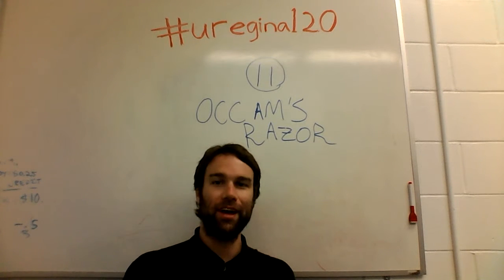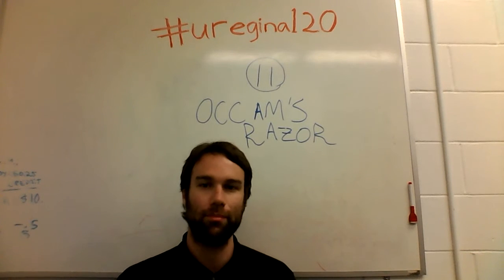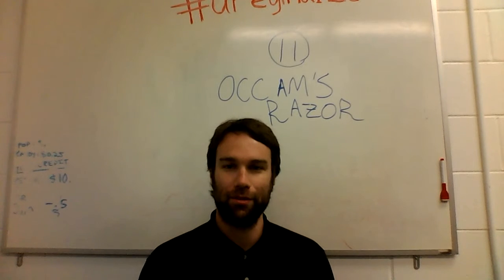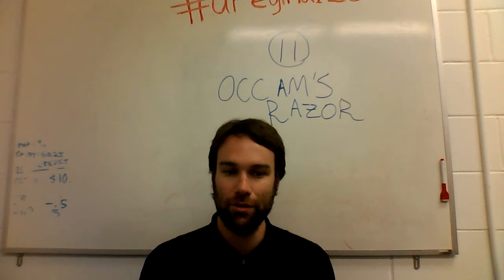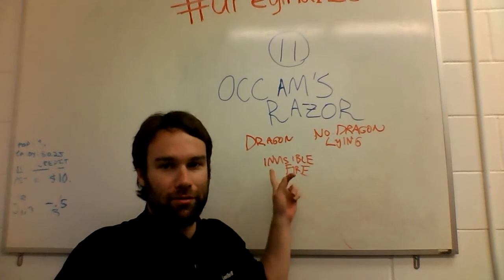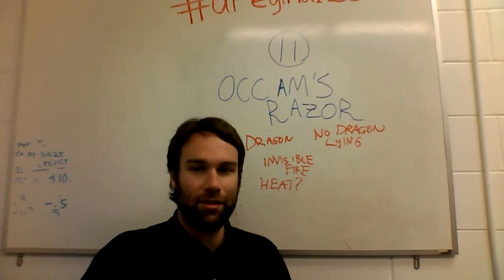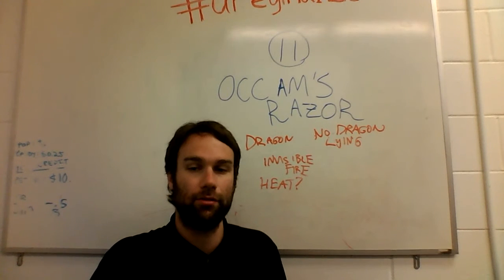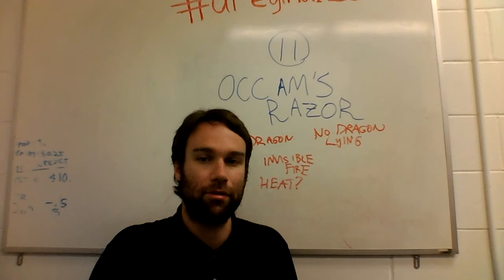uregina120 11 - Occam's Razor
Is this an instructional video or is this a brainwashing tool used by the soviets to make you believe that you don't live in the matrix, with your precious bodily fluids being used as a power source for the Illuminati lizard people?

You decide!

1DfVCdrmUd3kuUMMayHvd6AEMtP6ZNNwvo